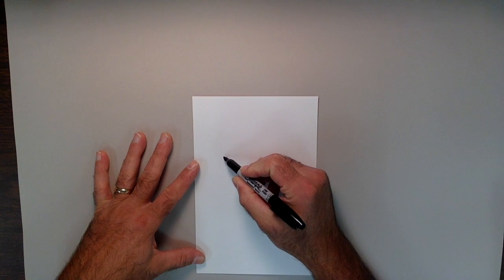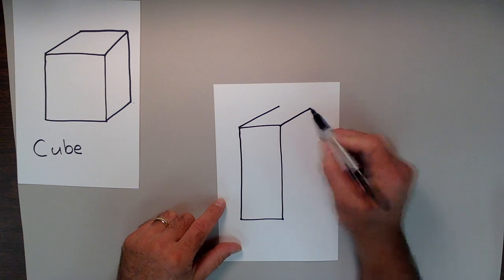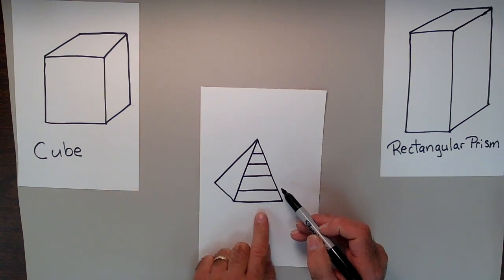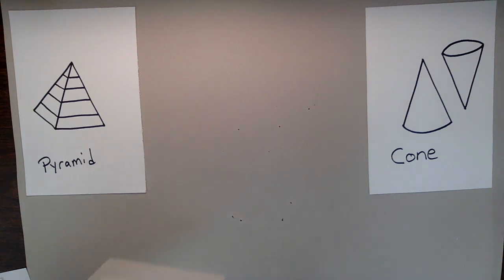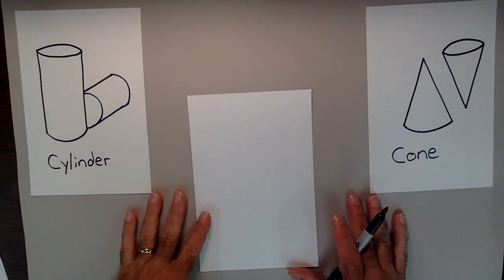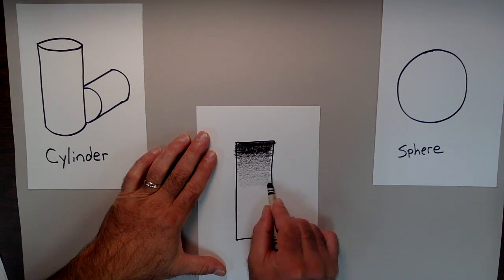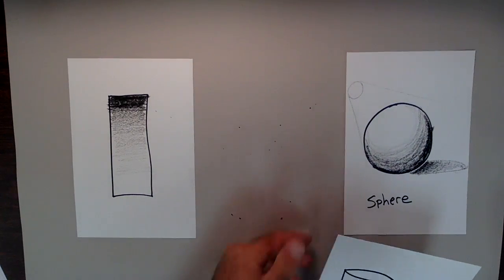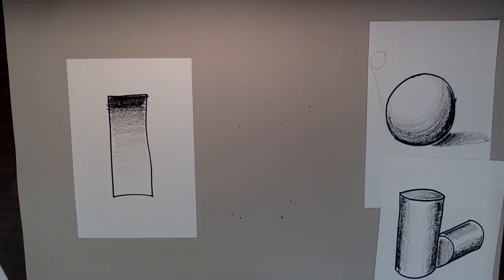Drawing Forms 2020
This video will demonstrate how to draw 3-Dimensional Shapes/Forms.